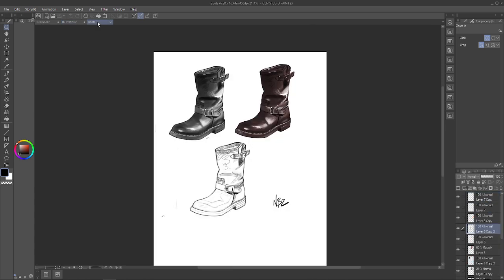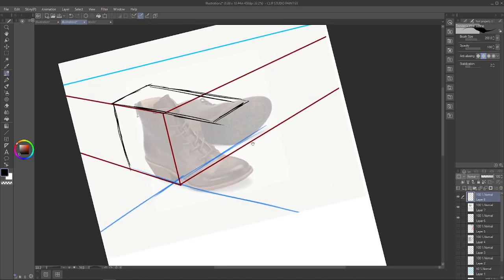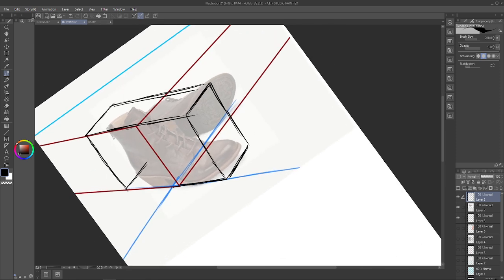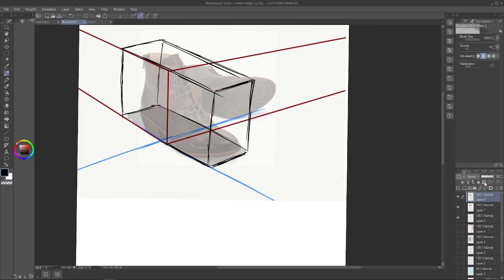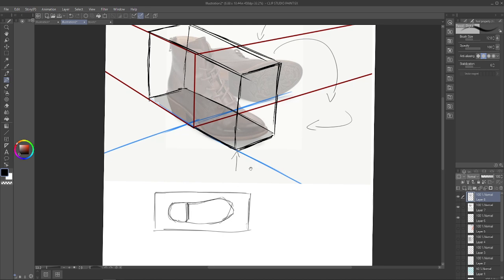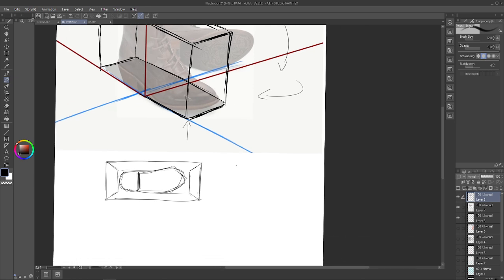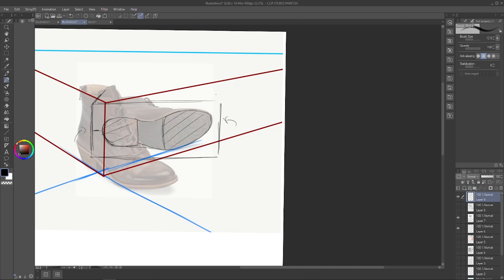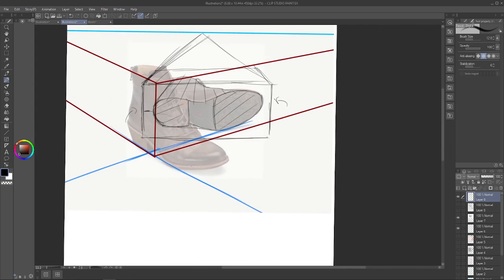Finding the Perspective of Objects: Problemsolving